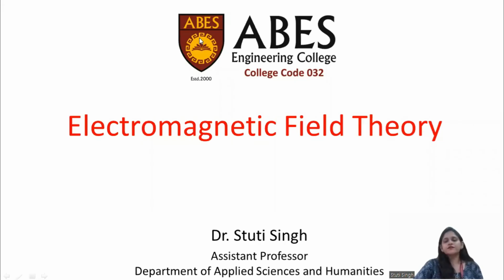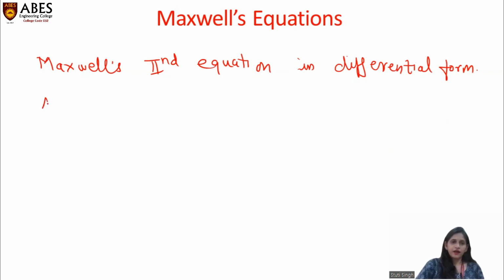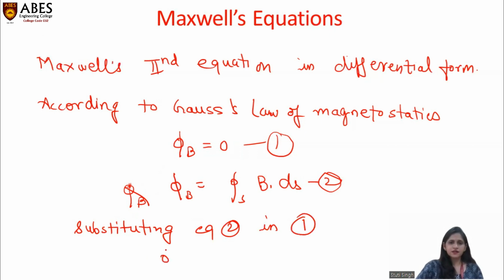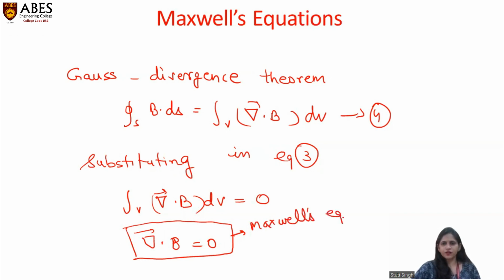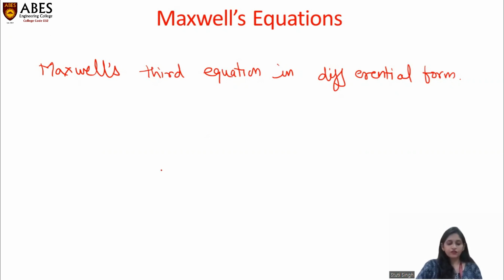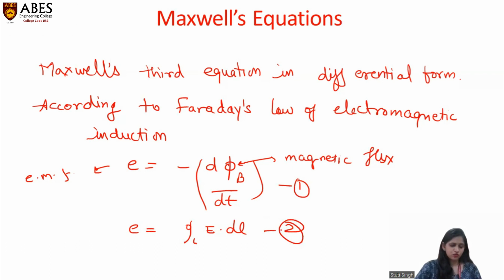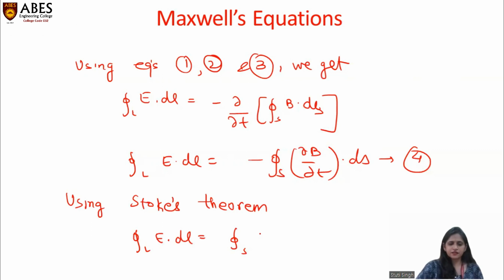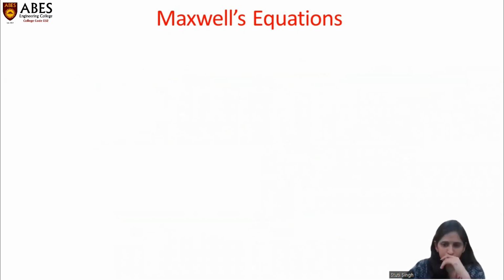Maxwell's IInd & IIIrd Equation in Differential Form | EMFT | Engineering Physics